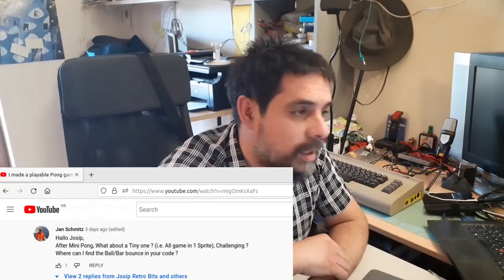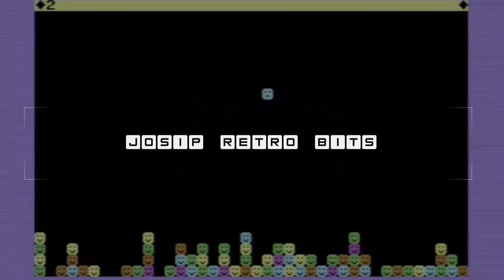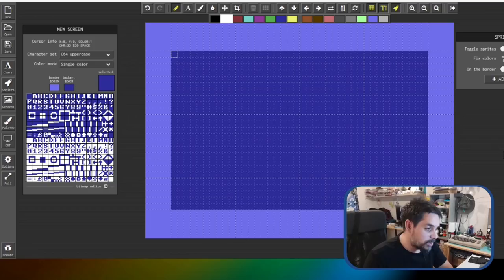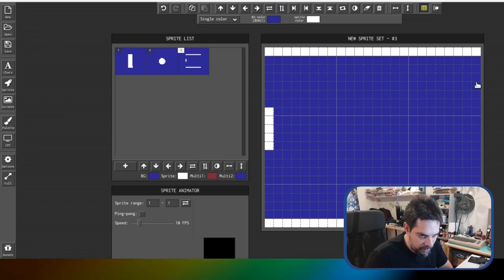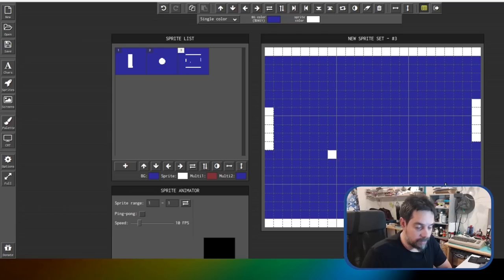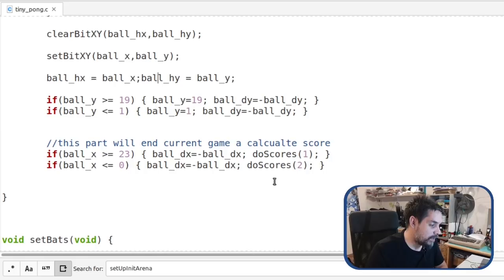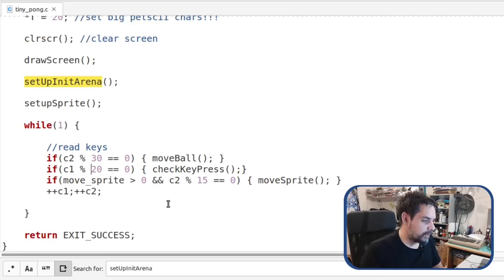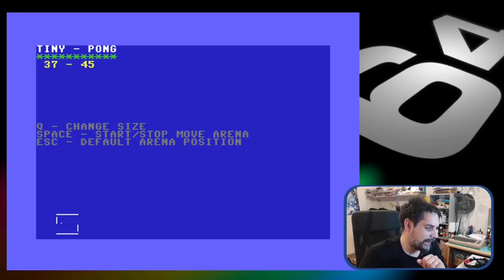I Built a whole Pong Game inside a Sprite on Commodore 64 | Tiny Pong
After excepting the challenge posed by MR. Jan Schmitz, in this episode I created a whole Pong Game inside a single Sprite on Commodore 64.
The programming language of a choice is a C, quick development and fast runtime code, exactly what I needed.

Index:
0:00 - Intro
0:54 - The concept and explanation in PETSCII Editor
11:58 - The C code - Walkthrough
17:45 - Running The Game
20:30 - Running slightly different version
21:37 - Thank You for watching